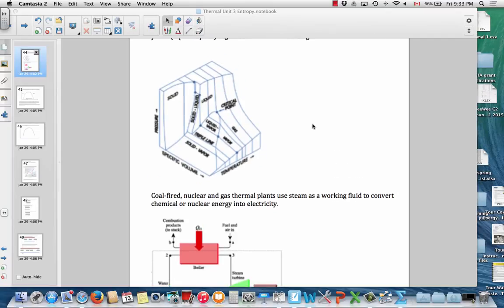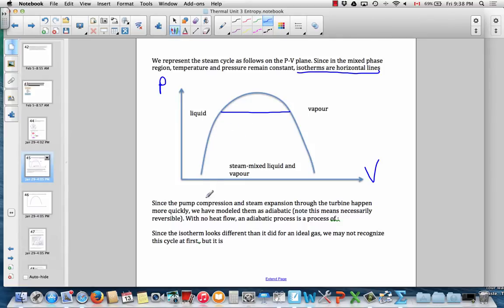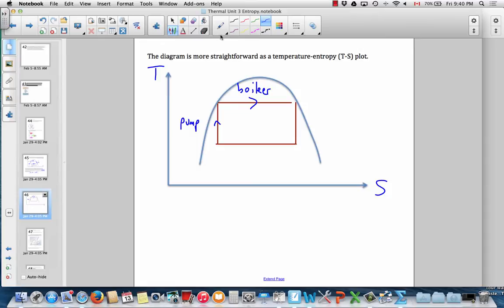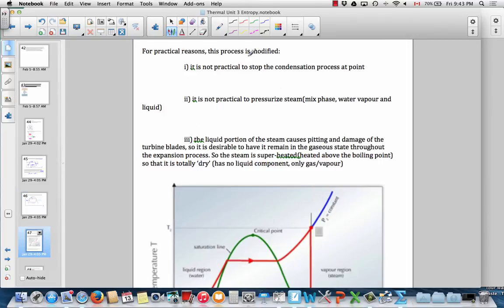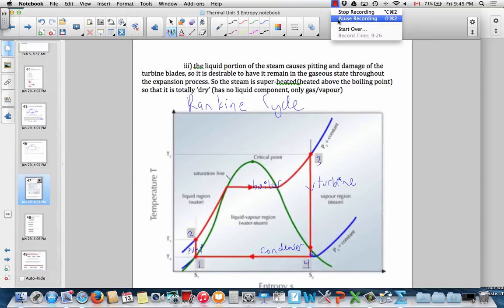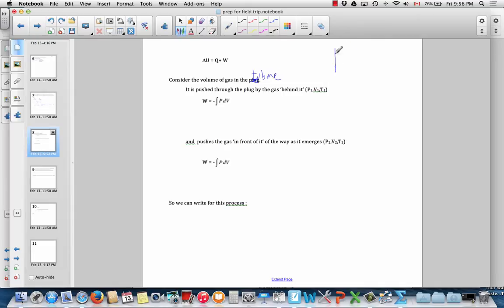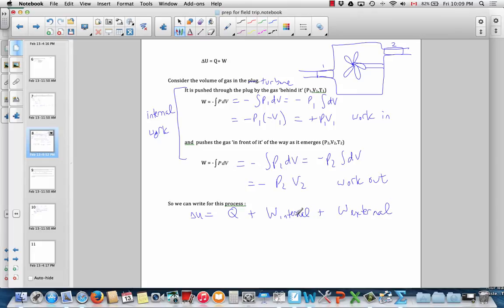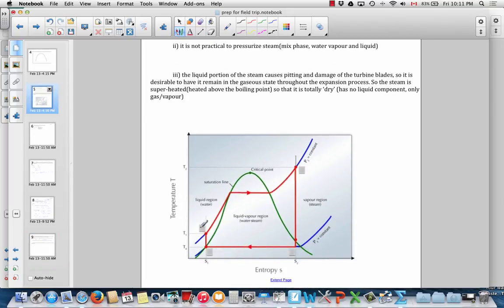Rankine Cycle Steam Power